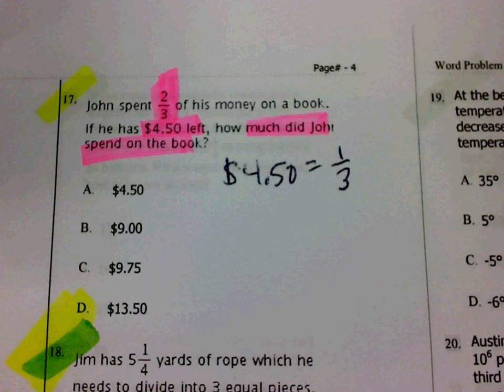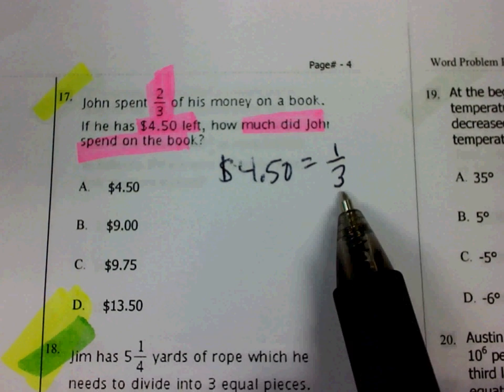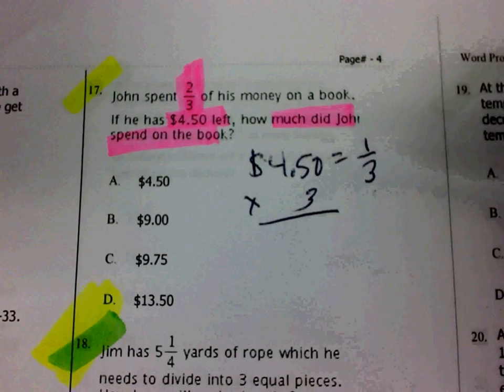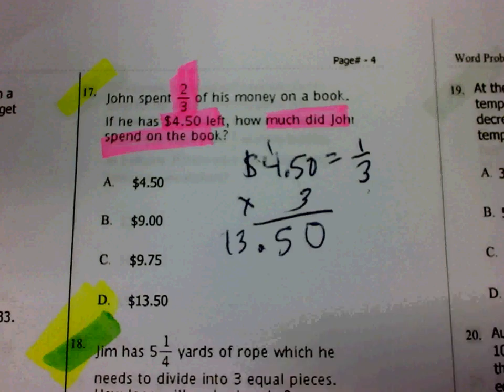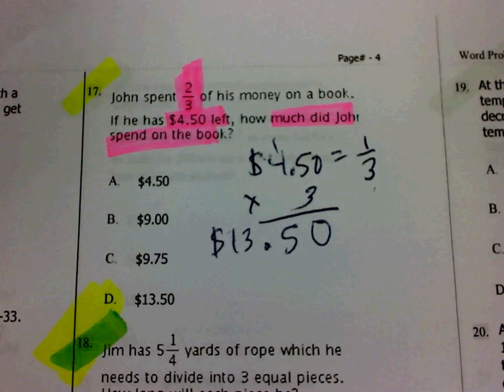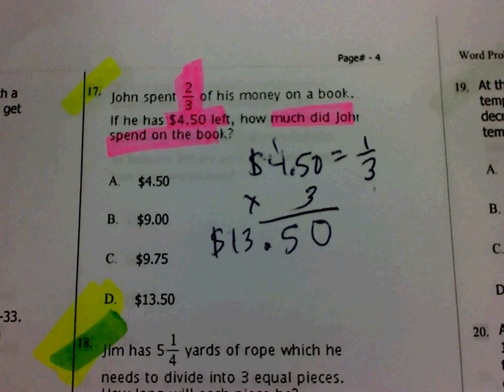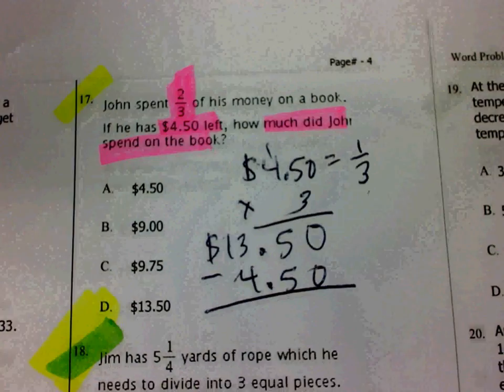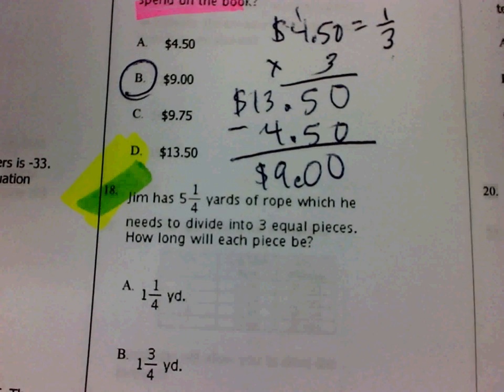Working backward_fraction and decimal word problems.avi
Word problem involving fractions, decimals, and the "working backwards" word problem strategy